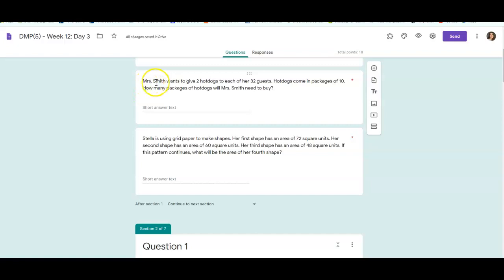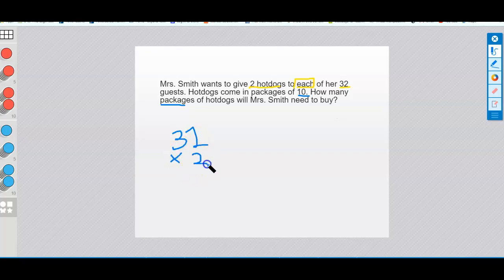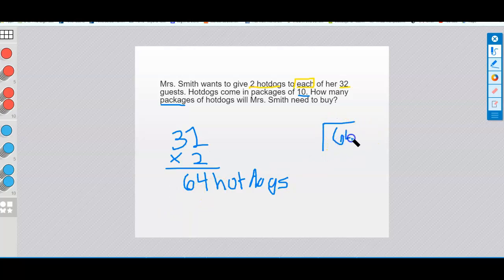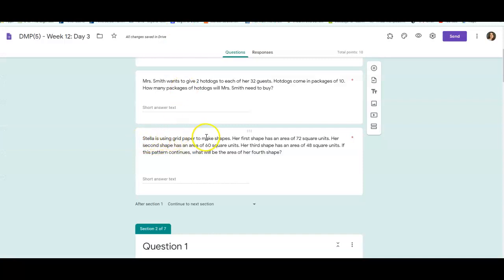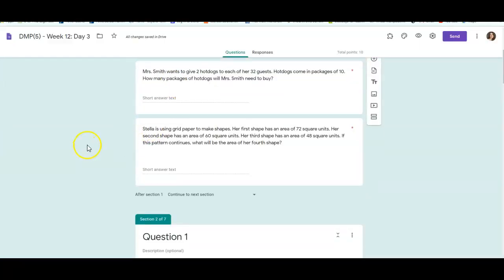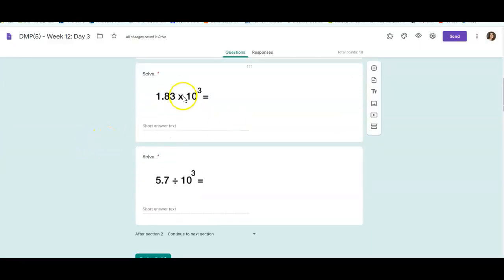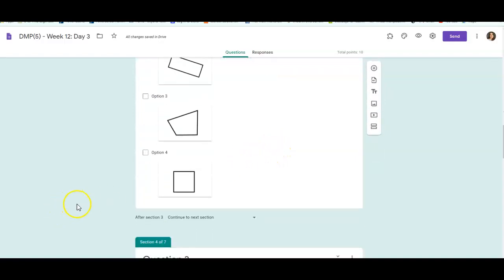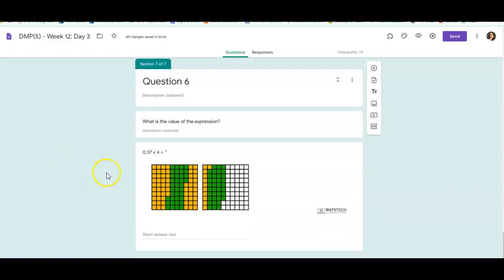DMP(5) W12 D3